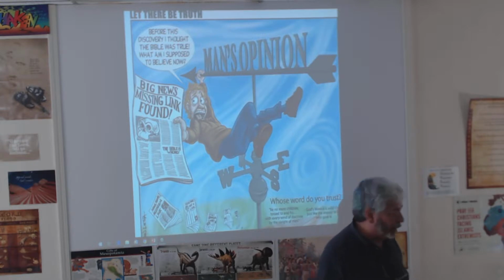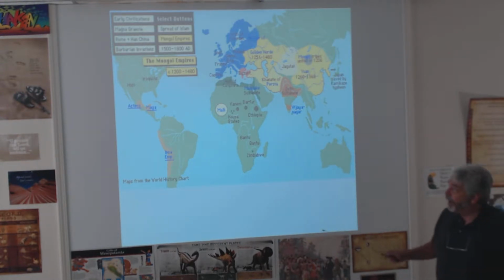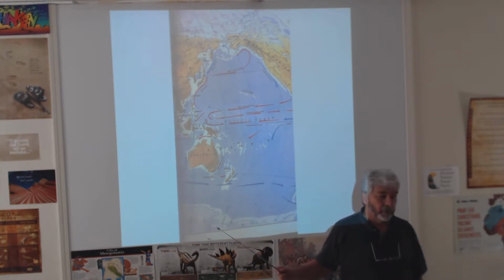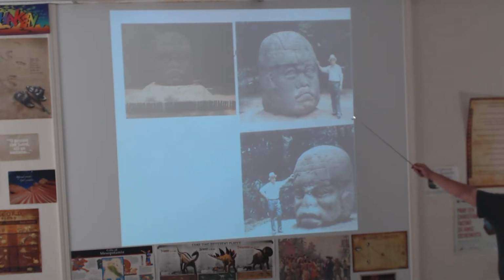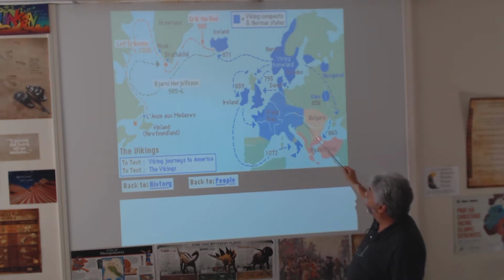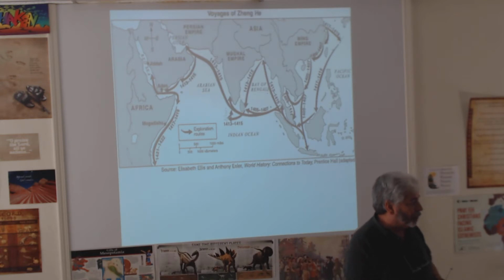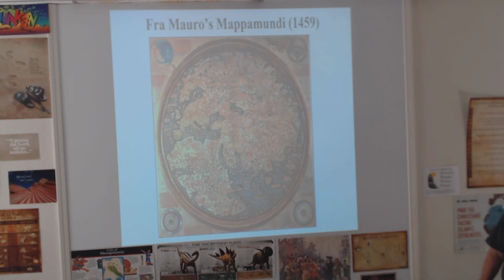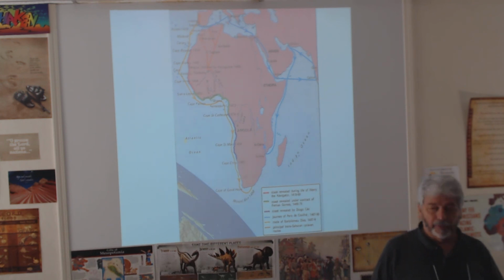U S History, Sec 2, Pre Colonial America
Origin of Native Americans, Early Visitors to America, China Discovers the World